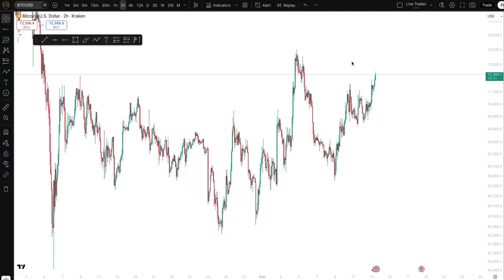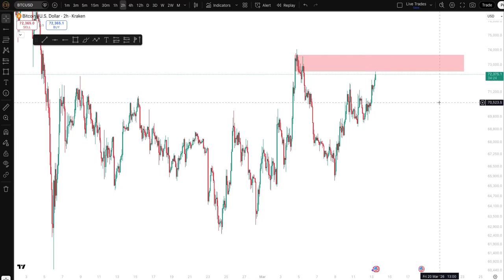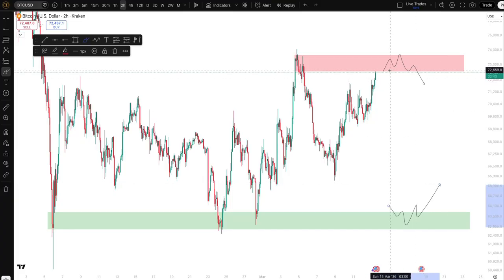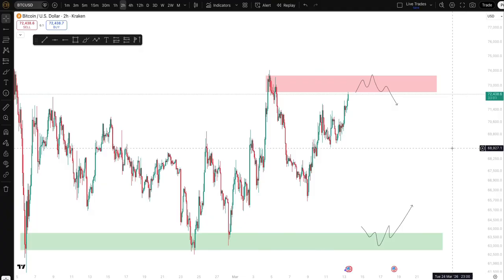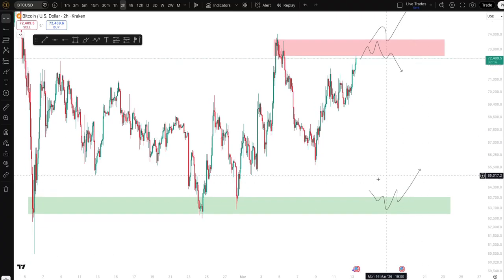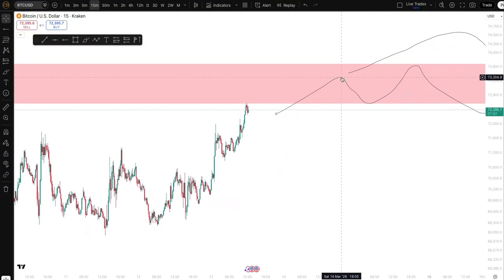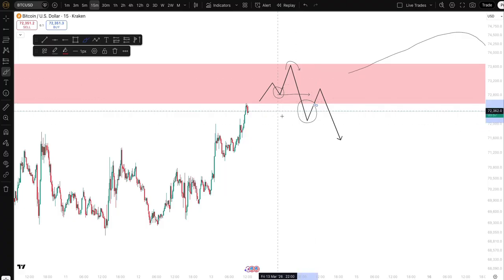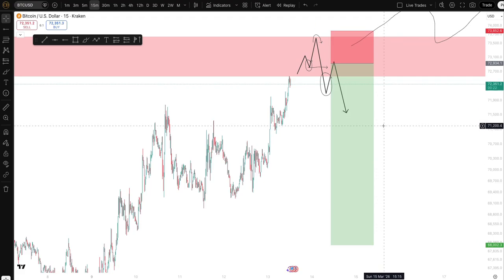THIS Will Be My Next BITCOIN Move !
We are sharing our game plan and knowledge about the crypto market.

Socials
X:   / cryptodion_

The content of this video is for educational and informational purposes only and reflects my personal opinions and views on the cryptocurrency market.
I am not a financial advisor, and nothing in this video should be interpreted as financial, legal, tax, or investment advice. Always do your own research (DYOR) before making any financial decisions. Trading or investing in cryptocurrencies and digital assets involves a high level of risk, and you could lose part or all of your investment. You are fully responsible for your own decisions and results. I am not liable for any loss, damage, or consequences, direct or indirect, arising from the use of or reliance on the information shared in this video.

This video may include links, references, or invitations to my Discord channel or other external platforms. Any content shared there (by me or by other members) is also not intended as personal advice and may be inaccurate, incomplete, or outdated. I am not responsible or liable for any comments, advice, or actions of third parties within those channels. Accessing or using those platforms is entirely at your own risk.

This means I may receive compensation if you use a product, service, or sign up through my link. However, this does not influence my opinions, and it does not constitute investment advice. You should always make your own informed decisions.

No guarantees: Past performance is not indicative of future results. The crypto market can change rapidly, and information may become outdated. Always verify the latest terms, conditions, and risks directly with the provider before taking action.